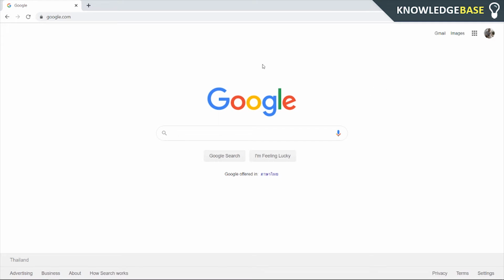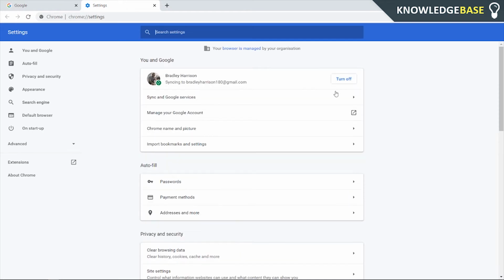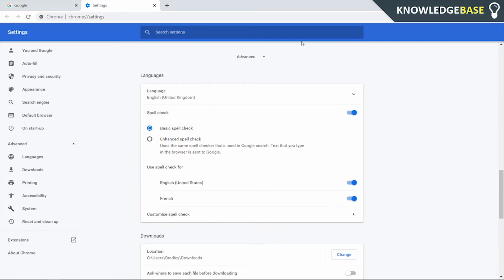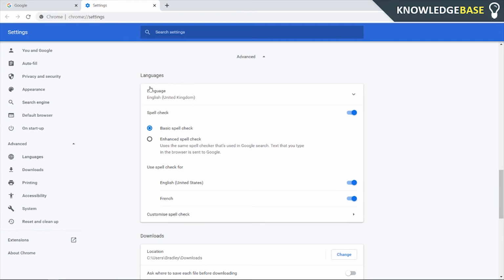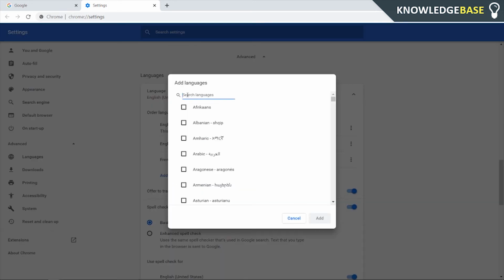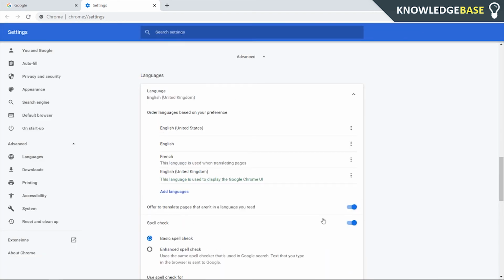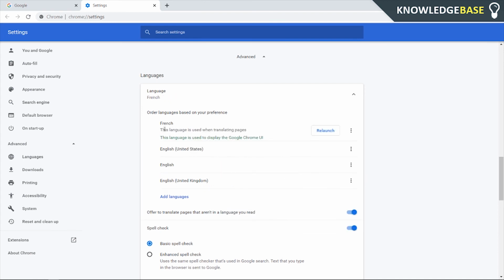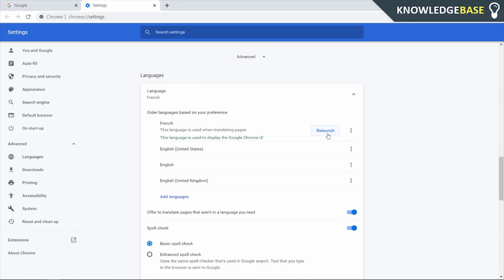How To Change Google Chrome Language To English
In this video, I show How To Change Google Chrome Language To English. If you have accidentally changed the language to something you can't read, don't worry. I will walk you through slowly, the steps to changing the language back to English.